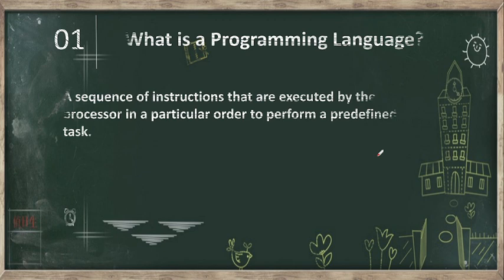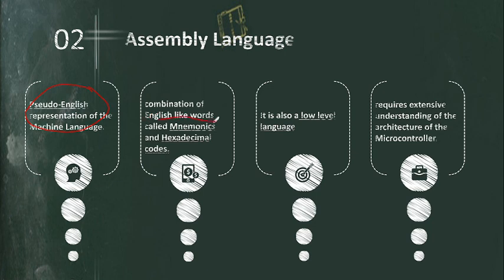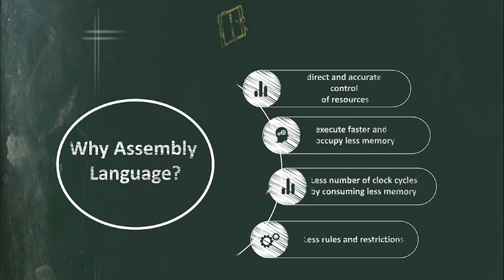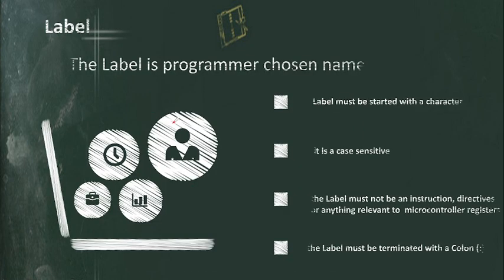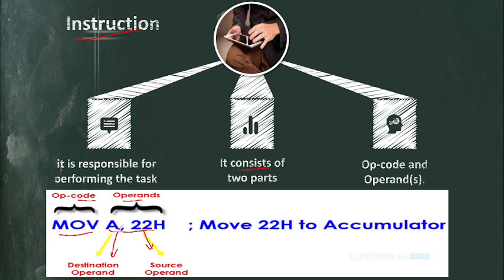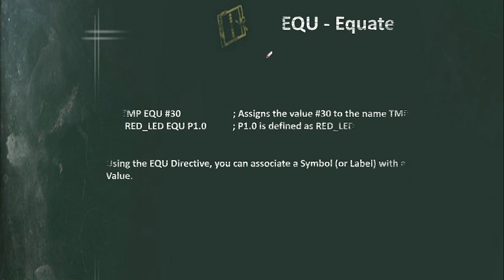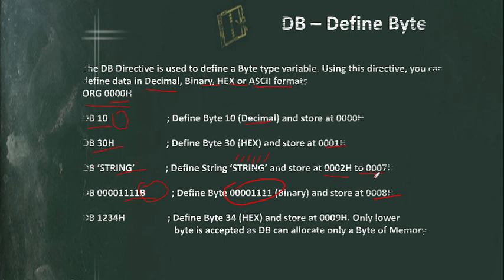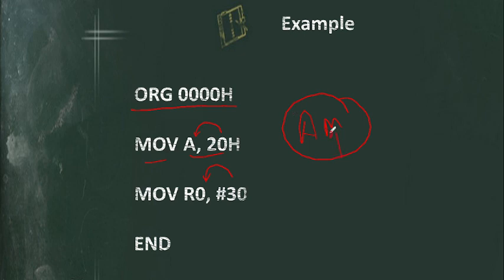Microcontroller:- Basics of programming Language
in this video you will learn basic things to be known by a student before writing a program in assembly language.